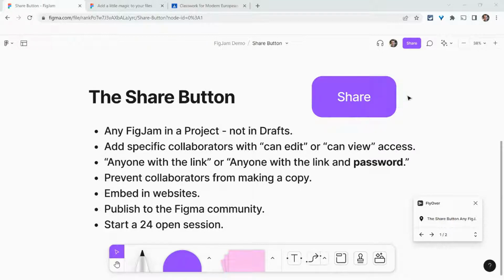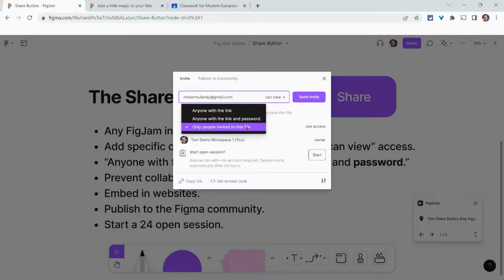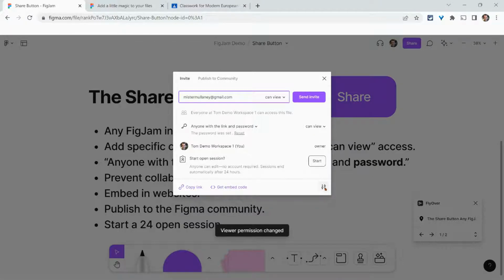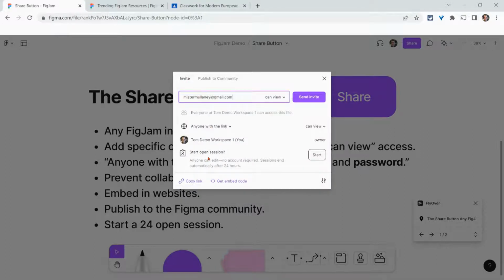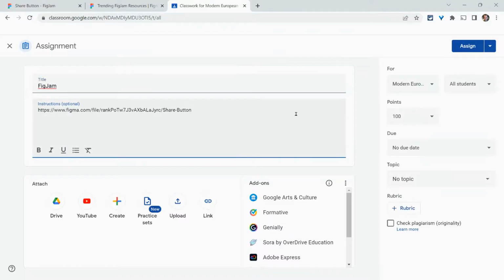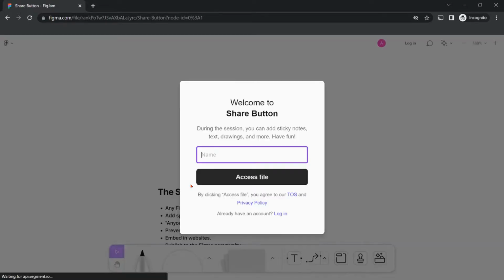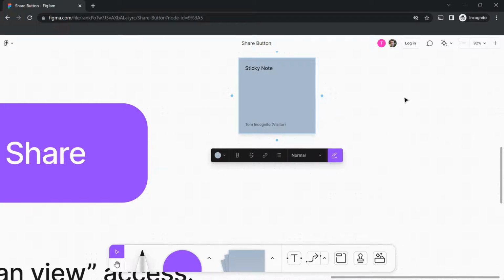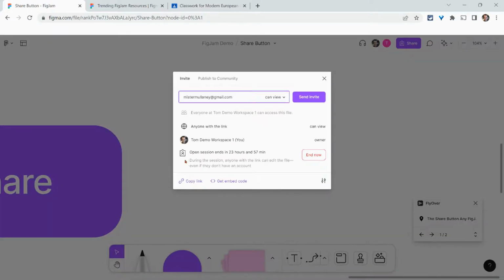FigJam Collaboration - The Share Button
The Share button is so powerful. Beyond adding specific collaborators with “can edit” or “can view” access, it can start a 24 open session, prevent collaborators from making a copy, embed in websites, and publish to the Figma community.

The 24 hour open session allows teachers to invite those without an account. This avoids setting up at the start of a workshop.

Sign up for the Figma Chromebook beta

Start a FigJam right now:
FigJam.new